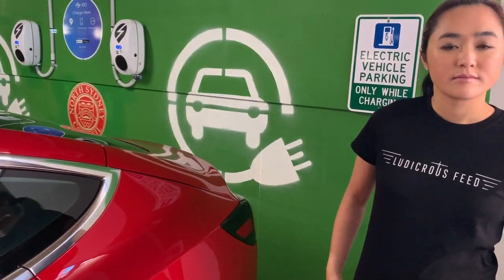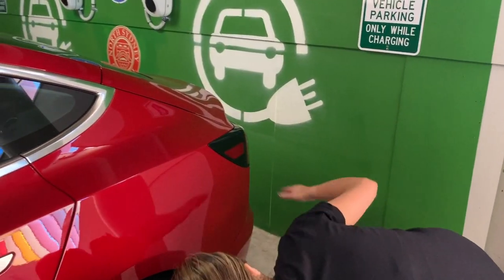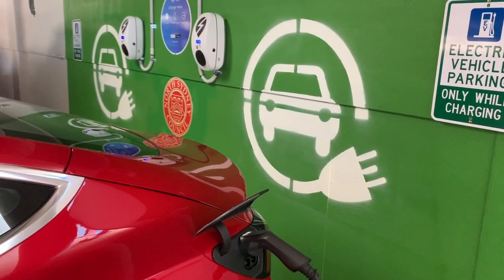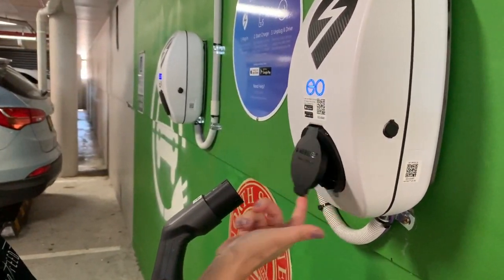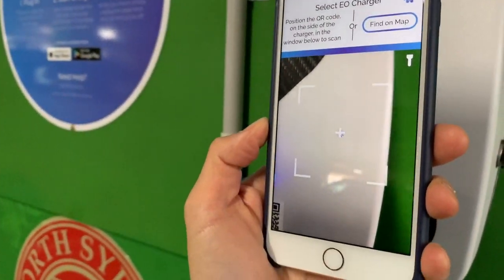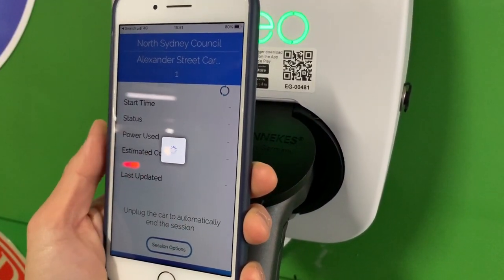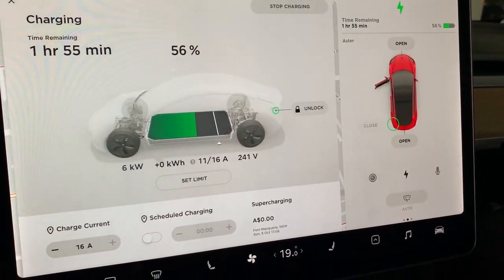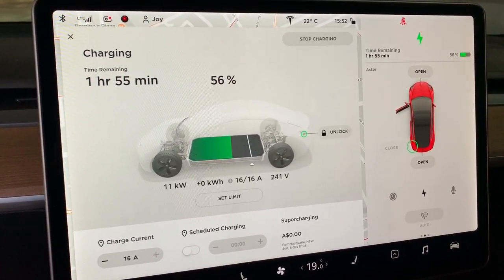Tesla Compatible Type 2 Electric Vehicle Charging Cable | Ludicrous Feed | Tesla Tom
If you go through with the order without initially clicking a referral link, you won't be able to enter a referral code and you will forfeit your 1500km of free supercharging.

Happy Charging!